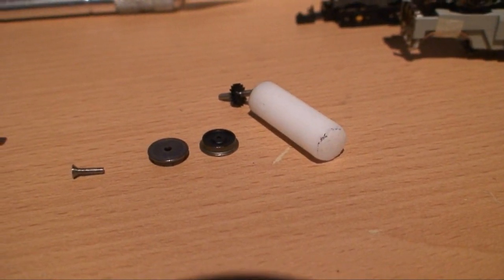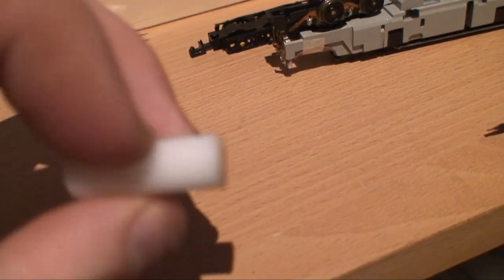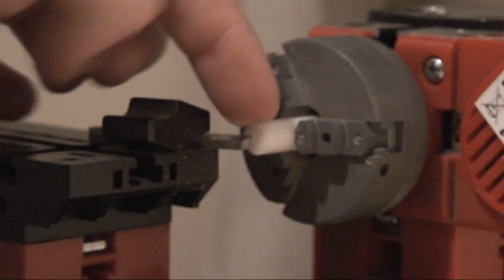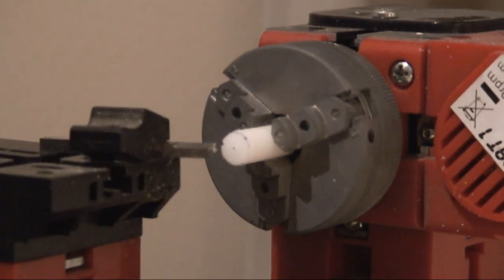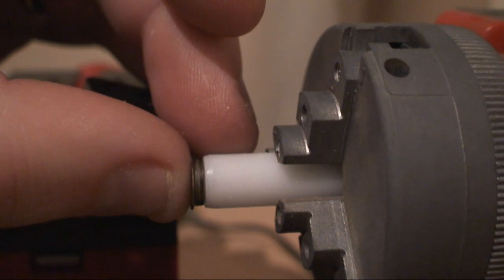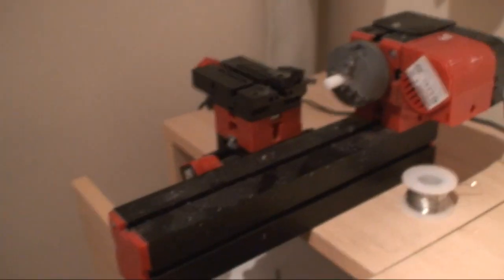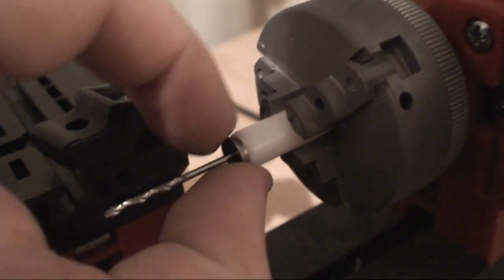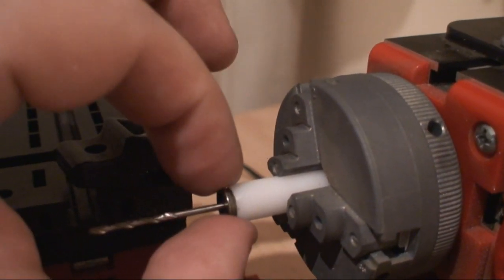class 37 2mm finescale conversion Part02.mp4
Explaining my method of converting a Graham Farish Class 37 to 2mm Finescale standards. A lathe is used to turn the wheel flange down from 0.6mm to 0.3mm, and the tread down to 1mm (1.3mm overal).